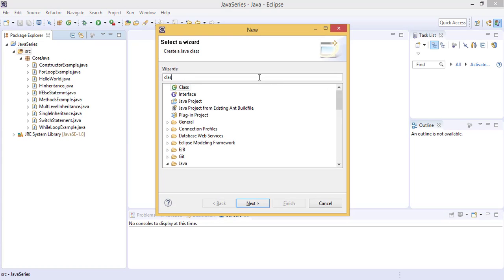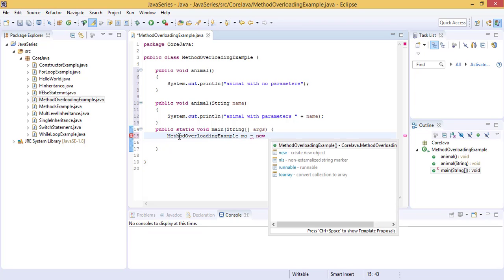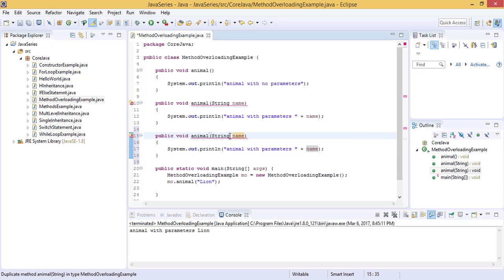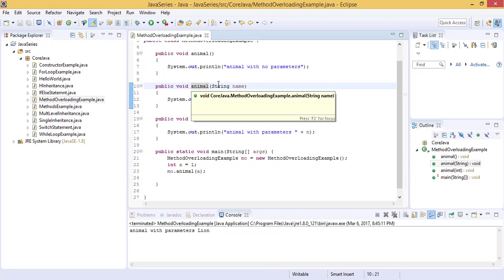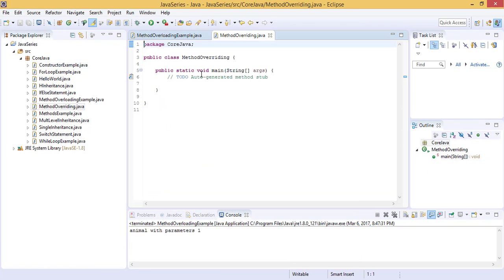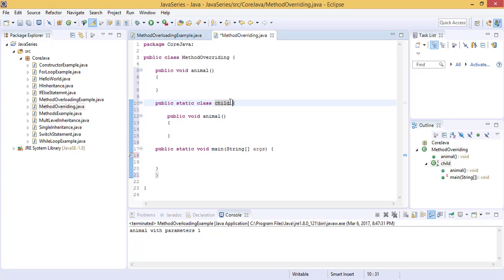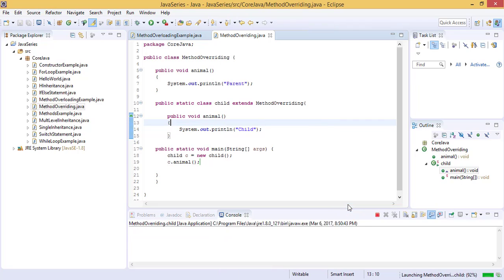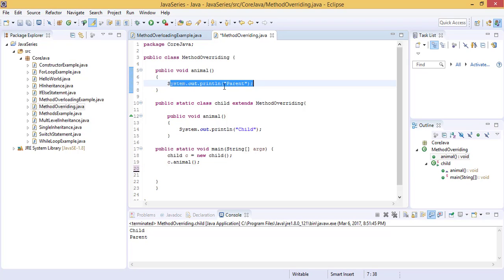Polymorphism Part 2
This video is in contunition to the previous video and in this video we will be working with the implementation of polymorphism.